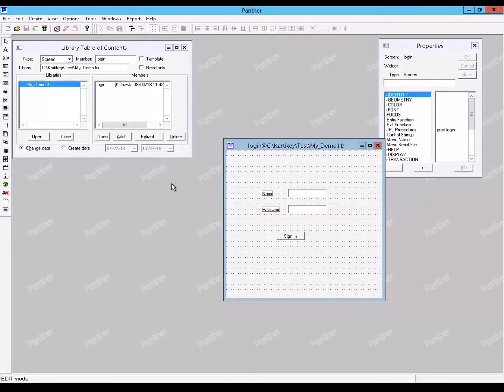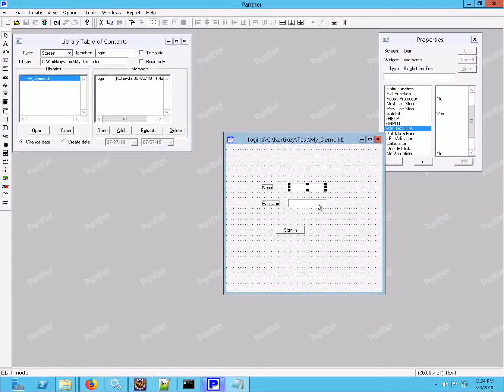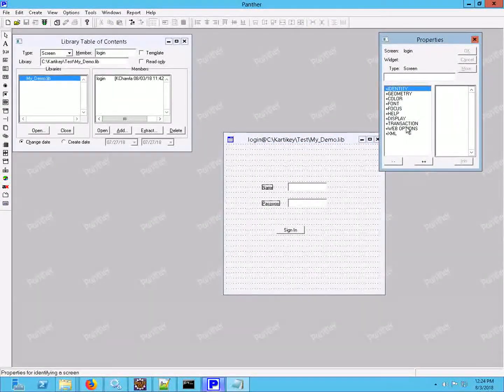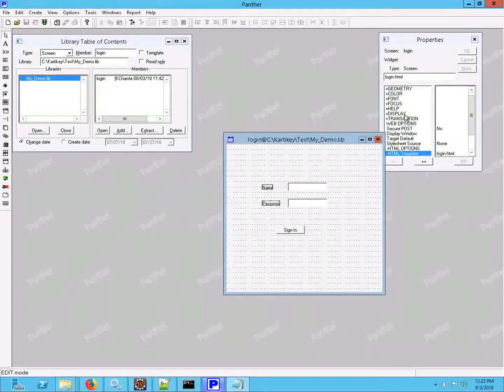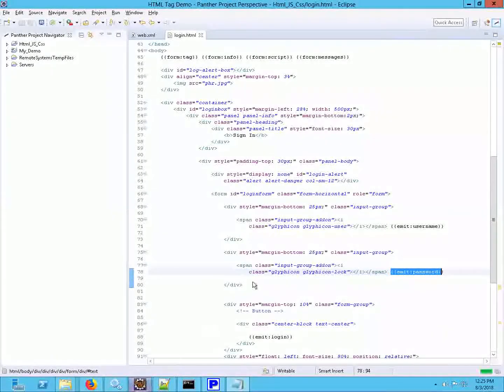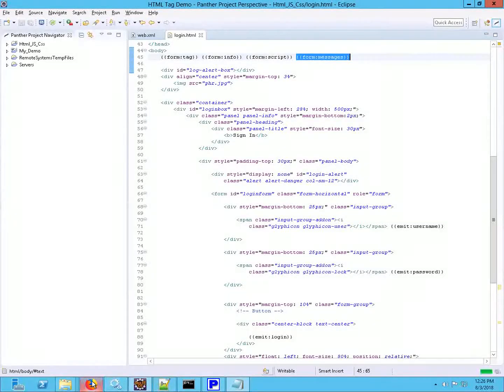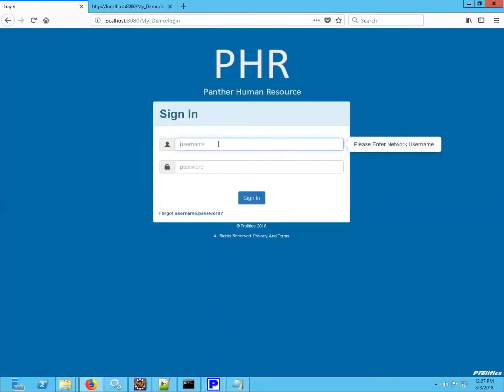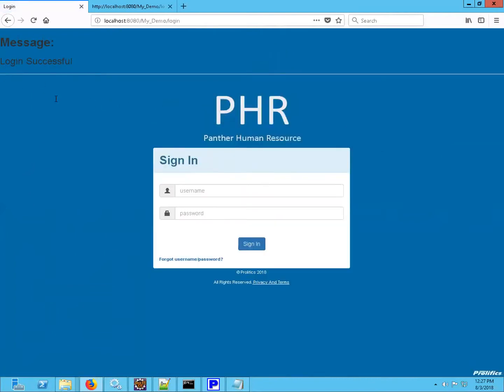How to use Panther emit tags in HTML Template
This is a simple tutorial on how to emit your Panther Screen into an HTML document.